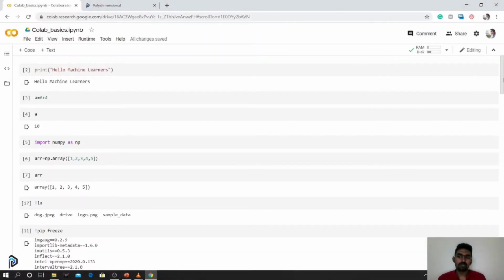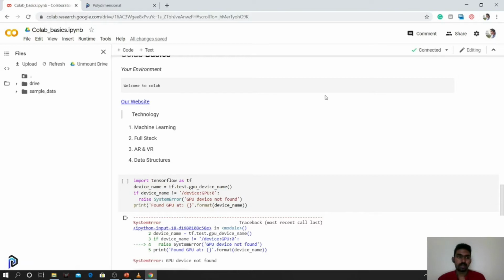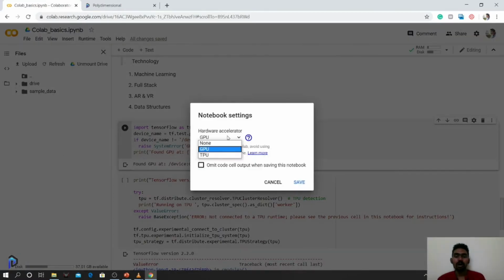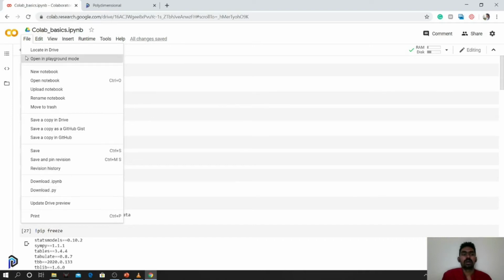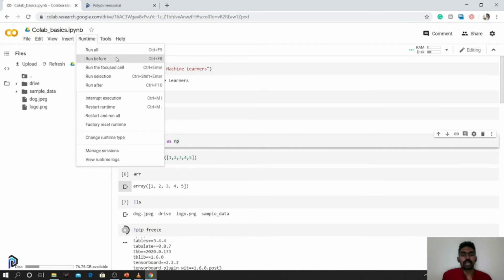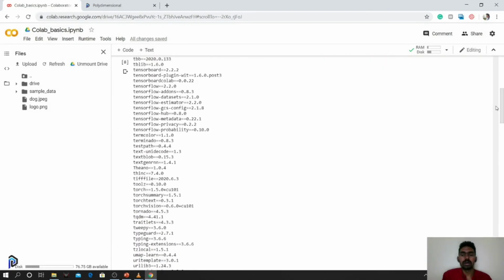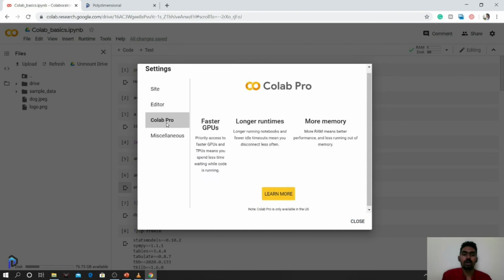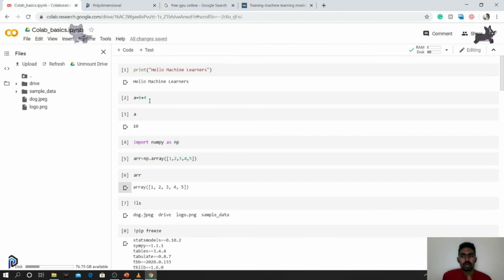3) Using Colab Effectively | Free GPU,TPU Online | Practical Machine Learning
We Explore the various features available in Colab and how you can use it effectively and gain maximum usage out of the resource.